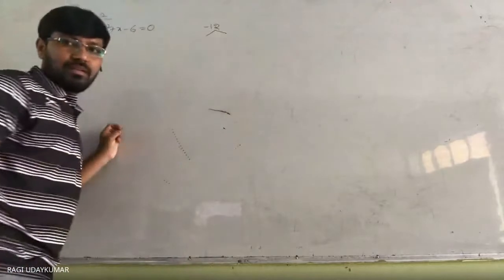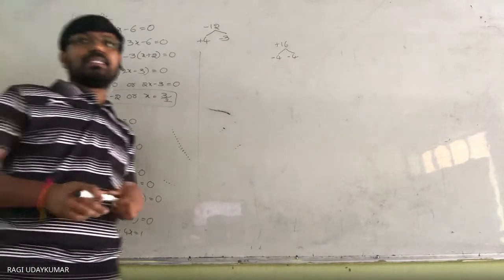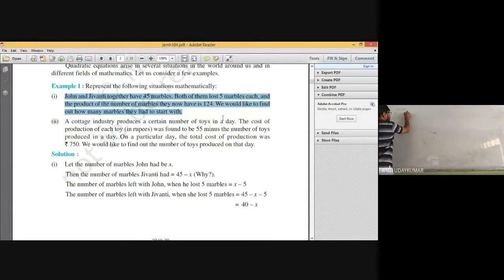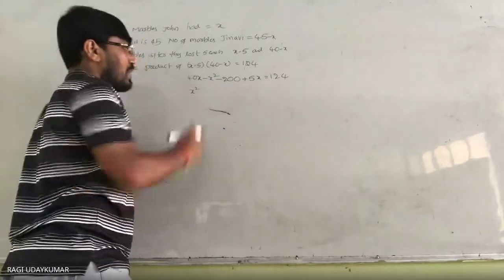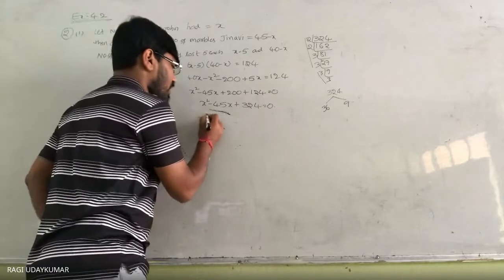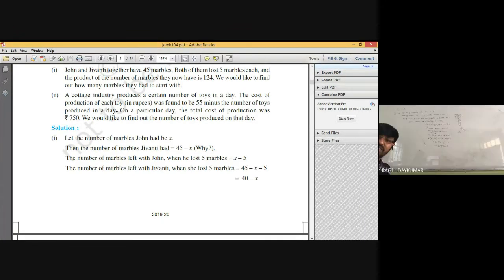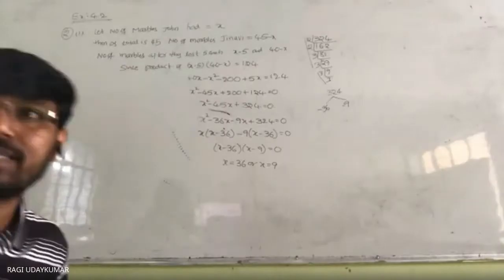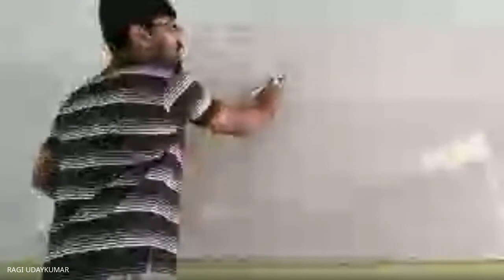CLASS10#MATHS#NCERT# EX 4.2